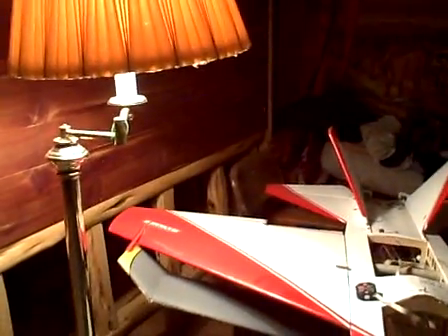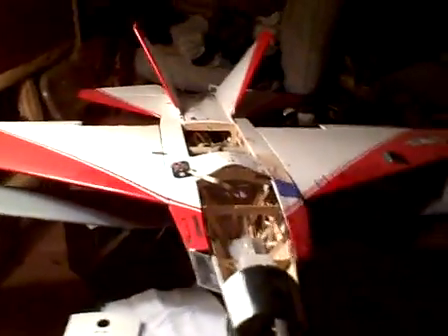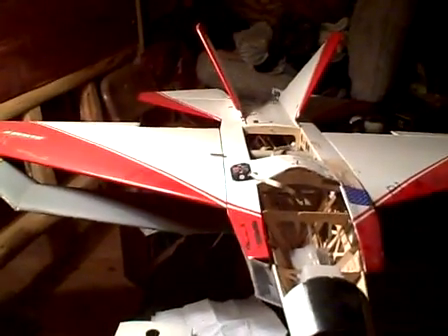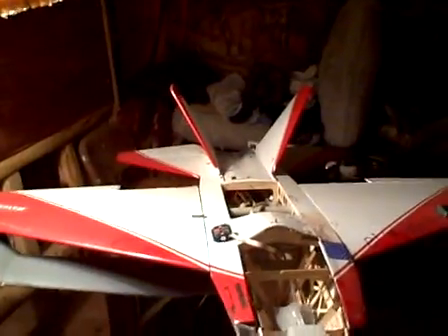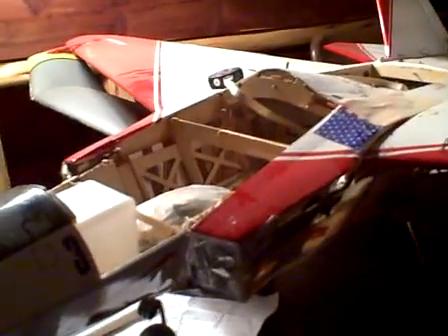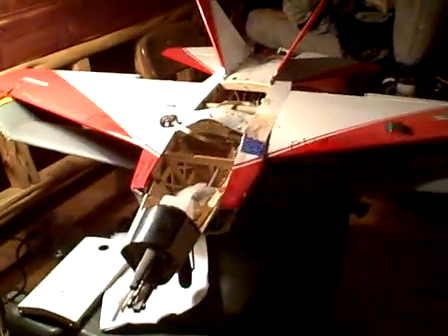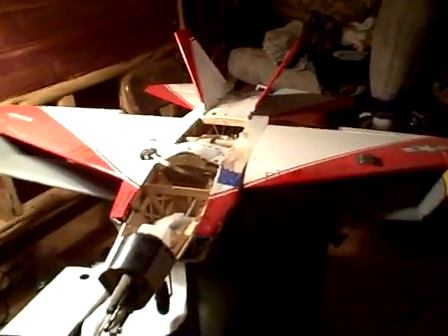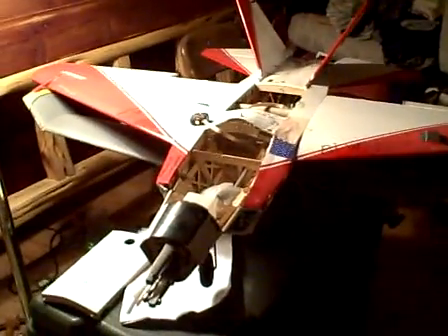Drone UAV killer cheap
Hi all my flying friends and science nerds. Just for fun ;  what do you do with a brand new Hanger 9 Raptor  F-222 ?  First, you should buy another one because the one you have is going to destroy itself .  The Evo engine is worthless and if it runs at all it will only run for about one minute.  Get a OS and sell the Evo on Ebay for 10 bucks. Matched with the OS you have a Cruise Missile that will fly as Hanger 9 promo video boast .  With a few modifications it can be turned into a well behaved performer in the low rent section of UAV aircraft.  It can carry up to 16 oz. of camera gear or other merchandise.  With on-board fuel it will fly for 18 minutes and with the FMA wing leveler it can fly straight over the hills and through the dells to grandmother's house it can go.  With the added styro wing it can land on its belly or in tall grass with no damage.  For looks and money the Raptor is the best deal as long as you have a extra OS .46 to replace the Nasty EVO .  Happy Flying ,  007 Wingman.  Technology by FMA Copilot.